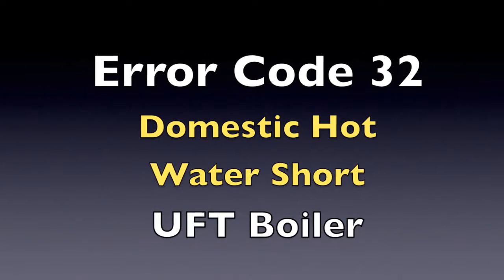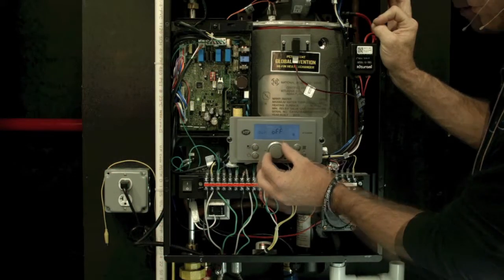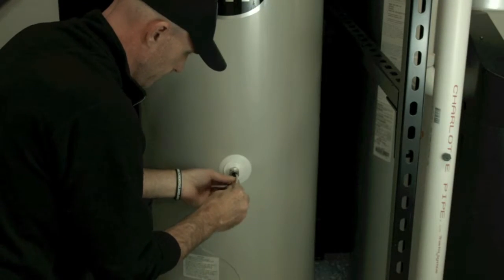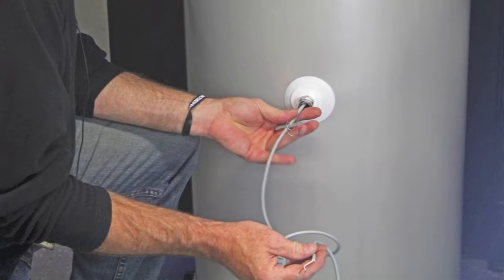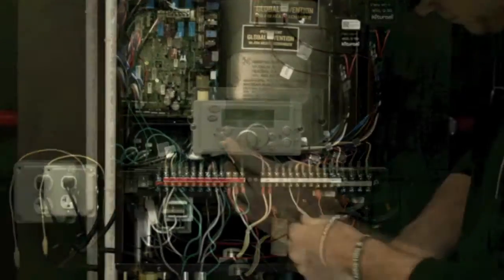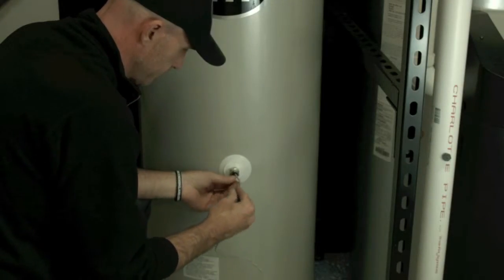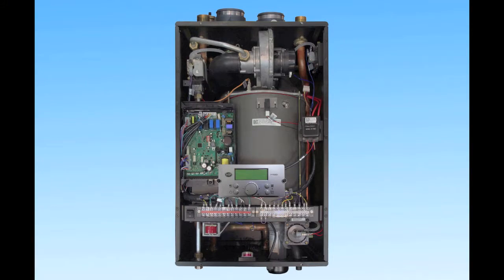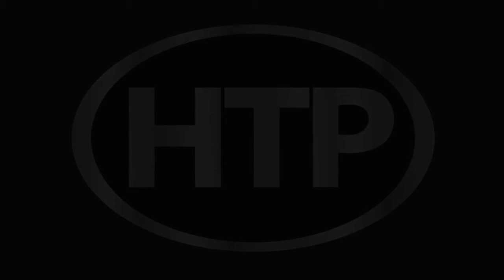Error Code 32 DHW SHORT - UFT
ERROR 32 DHW SHORT (UFT MODELS ONLY)
This error can appear if an aquastat is installed and function 39 in the installer menu is set to sensor, or sensor has become shorted.
This error will go away if an aquastat is installed and parameter 39 is changed to aquastat, and boiler is powered off and on, or DHW sensor is repaired or replaced.
If aquastat is selected in the installer mode parameter 39, then assure proper wiring connections to the designated terminals on low volt terminal strip, assure proper connections at the aquastat. After proper connections verified replace aquastat.
If sensor is selected in the installer parameter 39 then assure proper wiring connections to the low volt terminal strip, if wiring is correct then resistance must be verified using appropriate meter, if resistance is 0 or does not match that in table 31, replace sensor.
If the problem persists replace the main control.